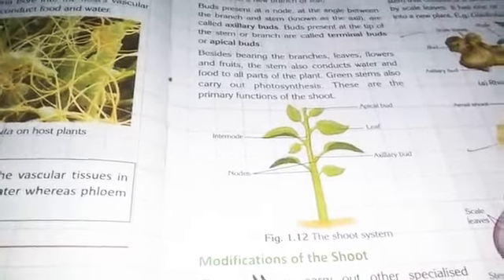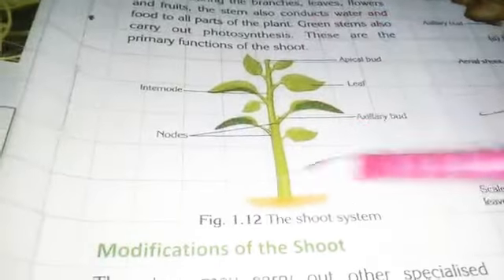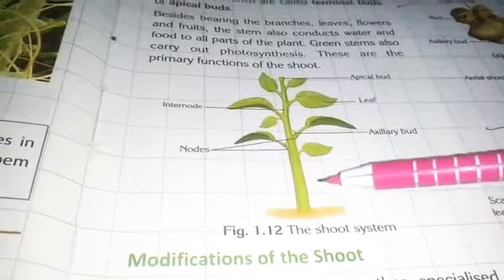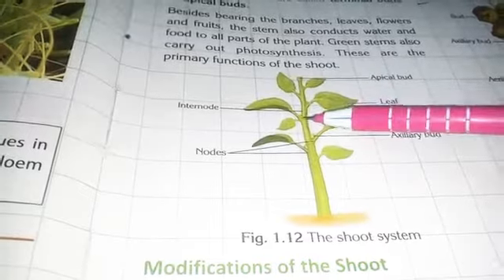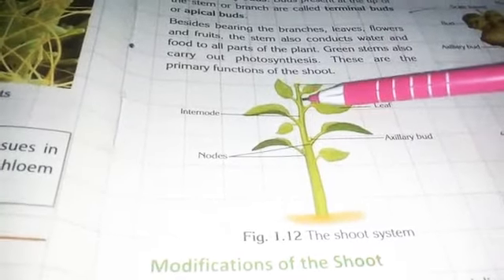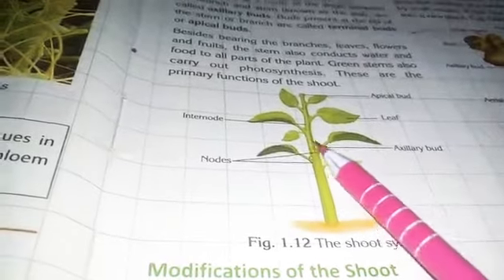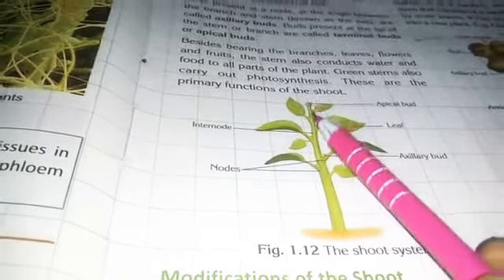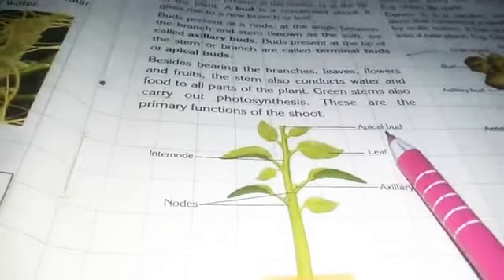May 13, 2020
Video from Jassi